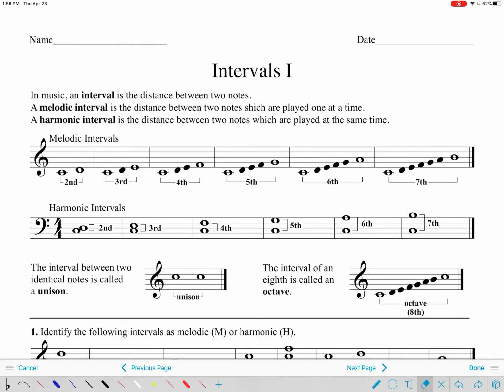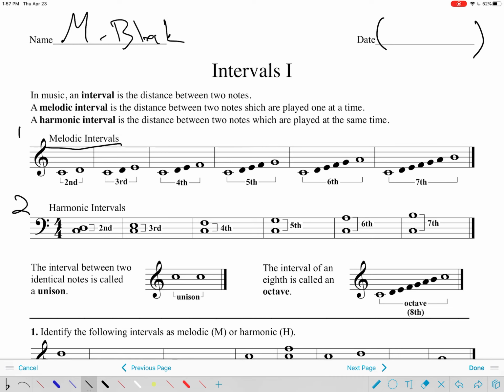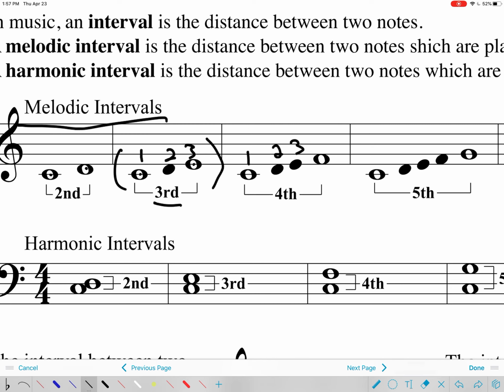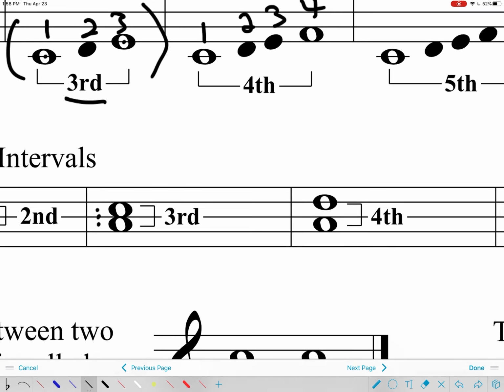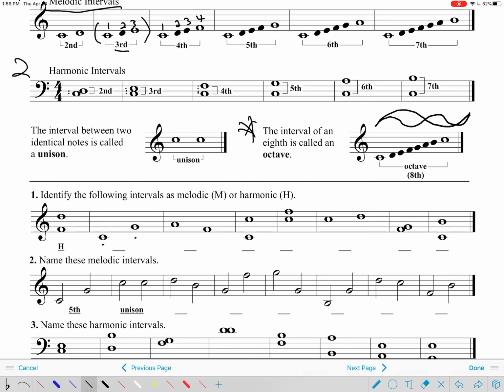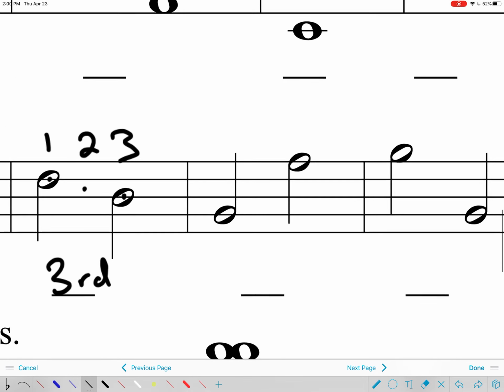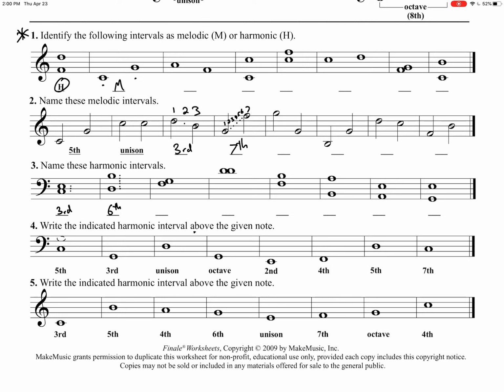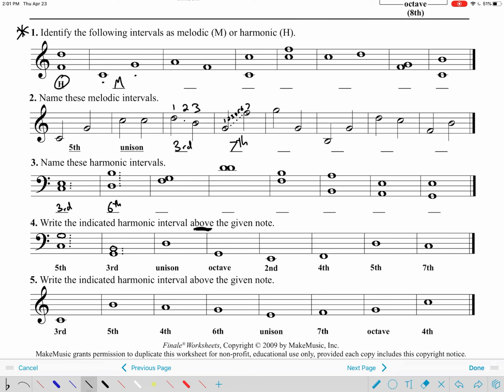Intervals - Music Theory Worksheet 0016 by MakeMusic Finale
I don't work for MakeMusic but I do find these worksheets that come free with their software to be very helpful! Follow along if you are interested in learning music theory from the ground up!

To obtain complimentary music theory worksheets, you must currently own or purchase a licensed copy of Finale by MakeMusic. It is well worth the investment if you are serious about music and communicating music through traditional music notation. I recommend printing the pages and using a sharpened #2 pencil to complete them.

How to find theory worksheets...
1. Open "Finale" music notation software.
2. Click "File"
3. Click "Open"
4. Click "Open"
5. Click "Worksheets & Repertoire"